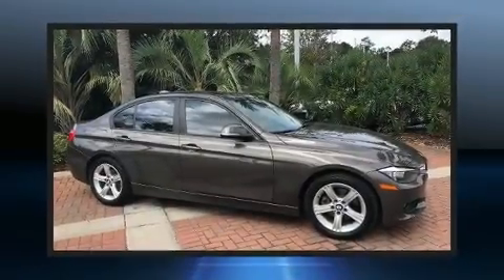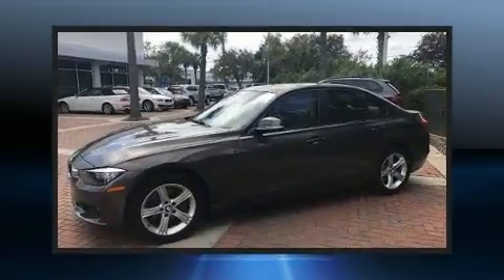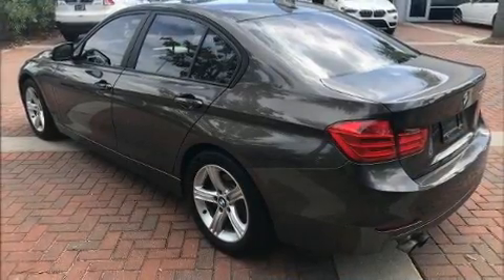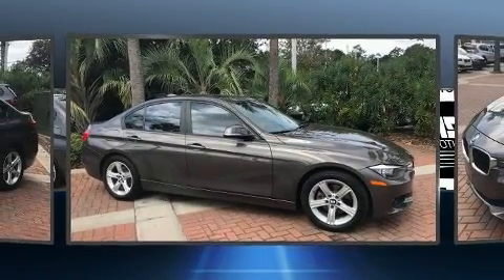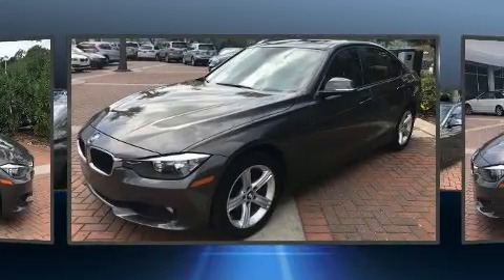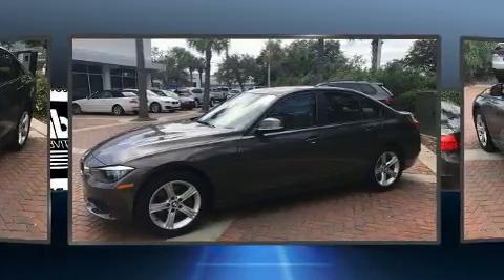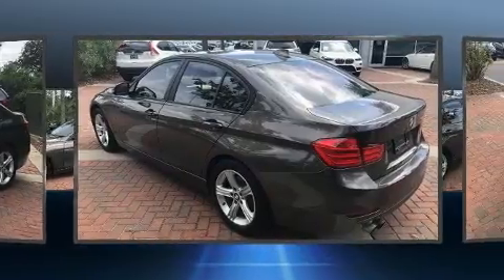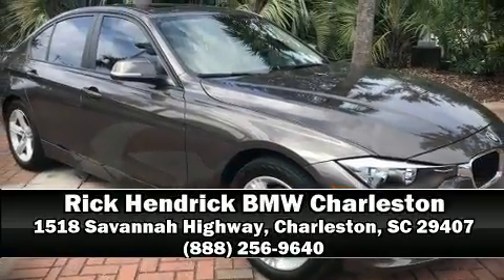2013 BMW 3 Series 328i in Charleston, SC 29407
You can expect a lot from the 2013 BMW 328i. This 4 door, 5 passenger sedan just recently passed the 50,000 mile mark! Under the hood you'll find a 4 cylinder engine with more than 200 horsepower, and for added security, dynamic Stability Control supplements the drivetrain. A turbocharger is also included as an economical means of increasing performance. Top features include leather upholstery, delay-off headlights, a power seat, automatic dimming door mirrors, heated seats, power moon roof, power door mirrors, and power windows. The unique heads-up display projects vehicle information onto the windshield, including speed, gear selection and engine speed. Drivers benefit by not having to take their eyes off the road. BMW ensures the safety and security of its passengers with equipment such as: dual front impact airbags with occupant sensing airbag, front side impact airbags, traction control, brake assist, anti-whiplash front head restraints, ignition disabling, and 4 wheel disc brakes with ABS. You'll never lose visibility with rain sensing wipers, which activate automatically when the drops start to fall. This vehicle has achieved Certified Pre-Owned status, by passing BMW's rigorous certification process. Our experienced sales staff is eager to share its knowledge and enthusiasm with you. We'd be happy to answer any questions that you may have. Stop in and take a test drive!